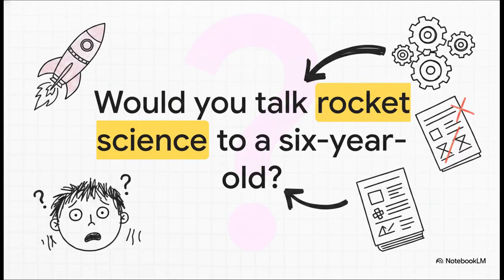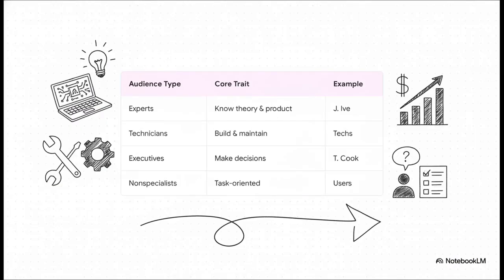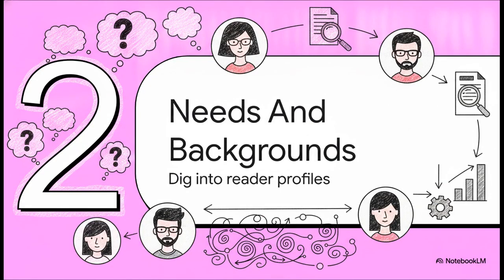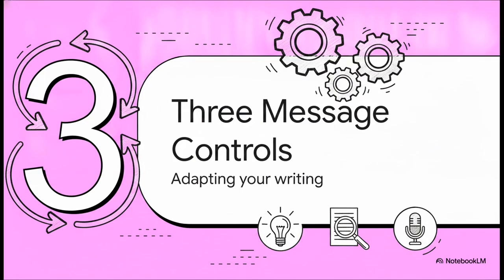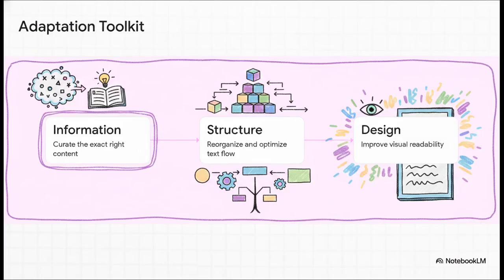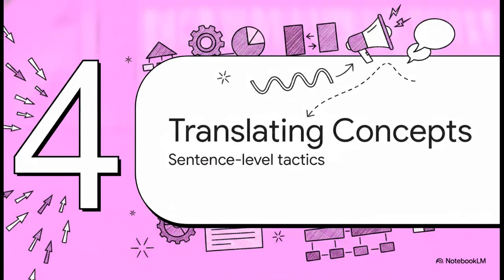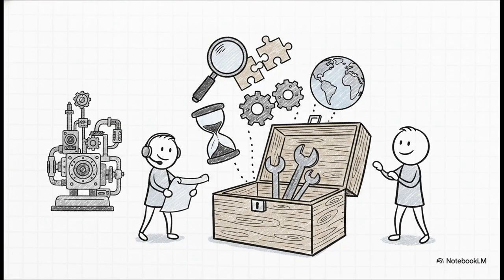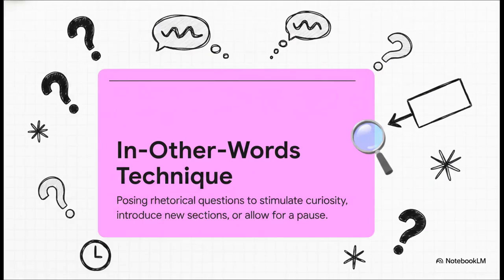Chapter 24: Audience Analysis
Video generated with Notebook LM, using Open TC 2e, Chapter 24 as the source content.